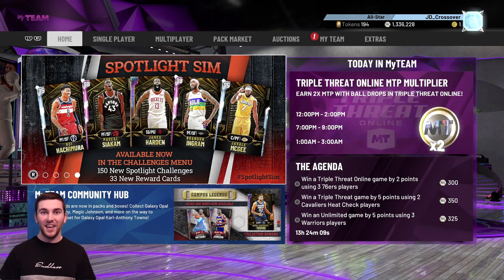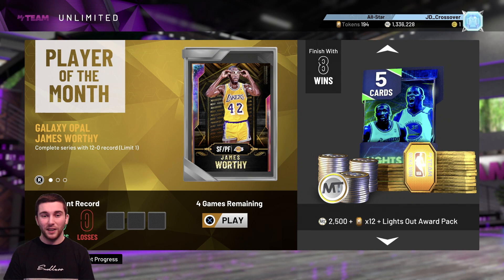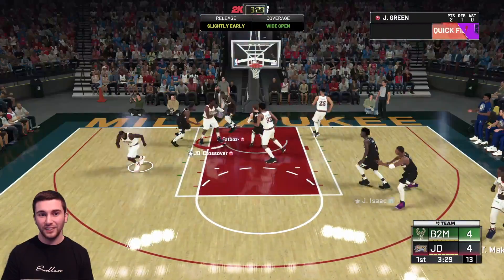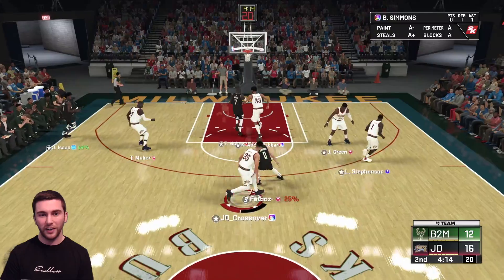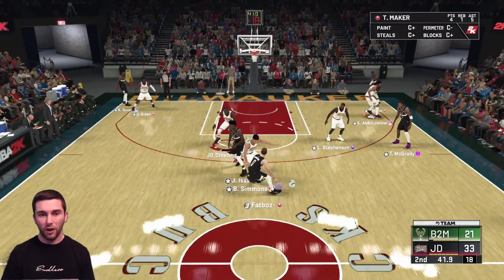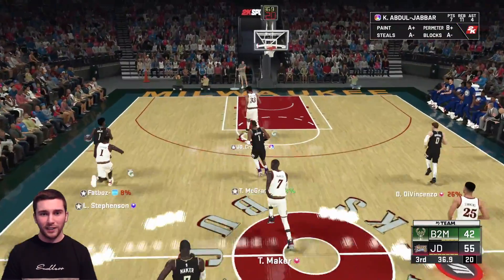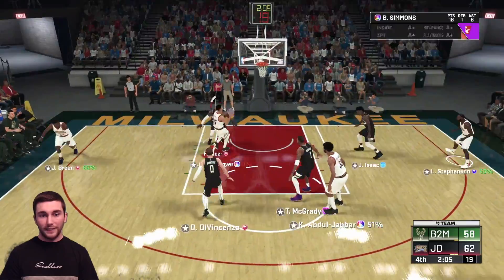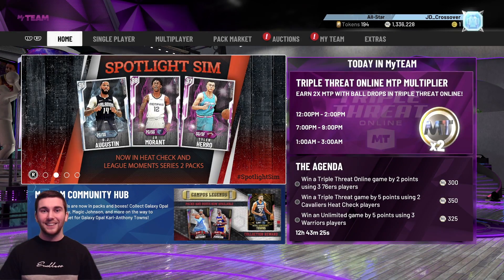NBA 2K20 MYTEAM JD CROSSOVER VS THE #1 PLAYER IN EUROPE!! PLAYING VS A PRO!! | NO MONEY SPENT #251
Massive shoutout to Fatboz for the game, he actually organised this whole tournament as well so this game wouldn't have even been possible without him!

A new episode of the No Money Spent RTG will be uploaded daily at 10pm GMT/5pm EST/2pm PST.

Weekends are double uploads with the extra video dropping at 7pm GMT/2pm EST/11am PST :-)